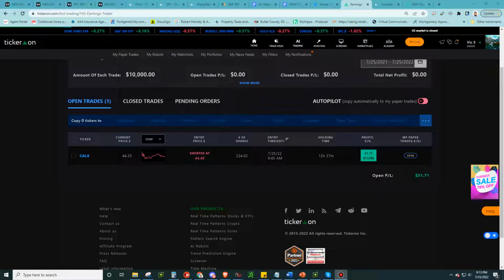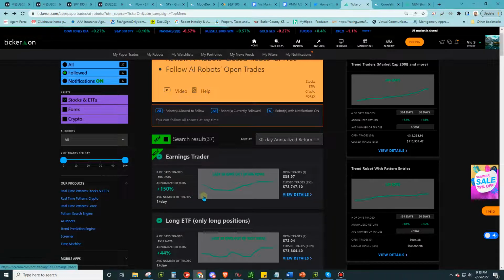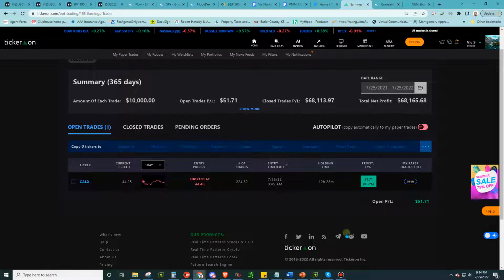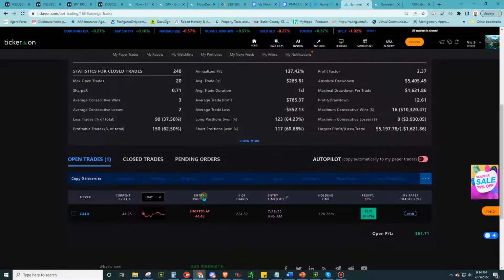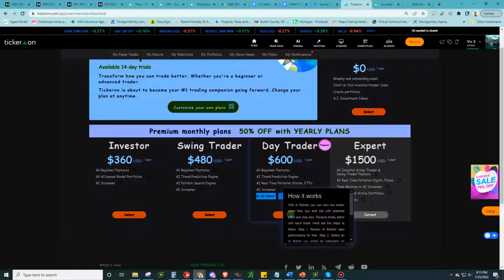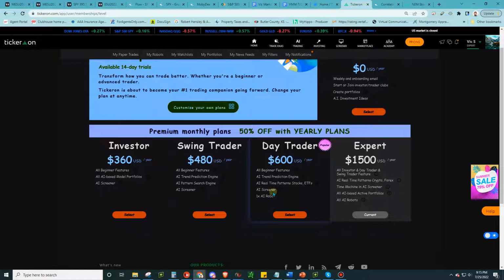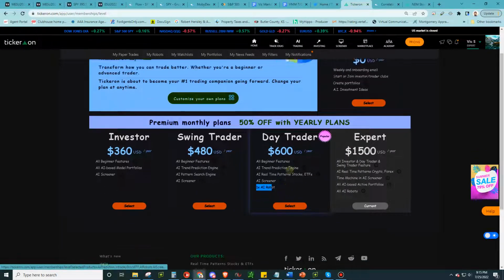AI Earnings bot 150% in 406 days - Trade earnings on autopilot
Here I find a bot hidden within Tickeron that only trades earnings. One trade a day and is up 150% in 406 days.